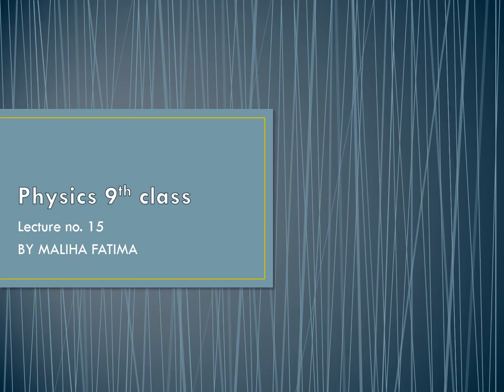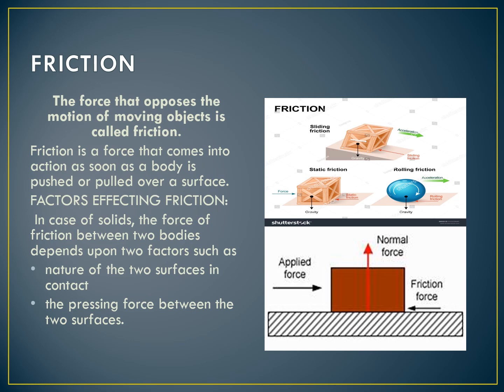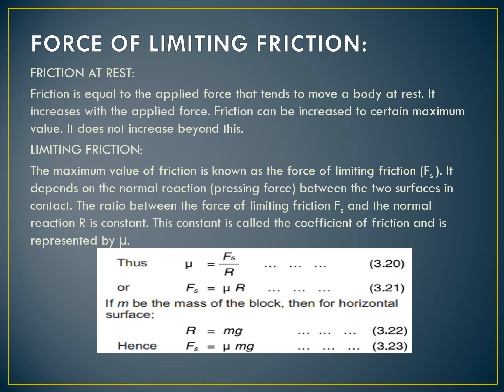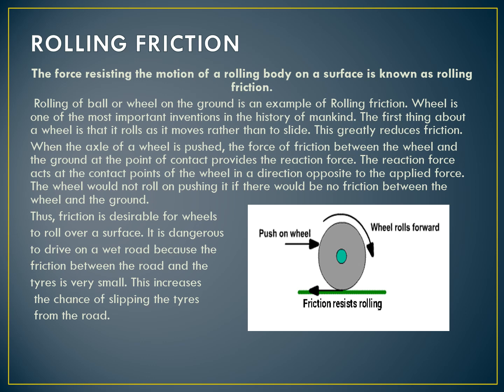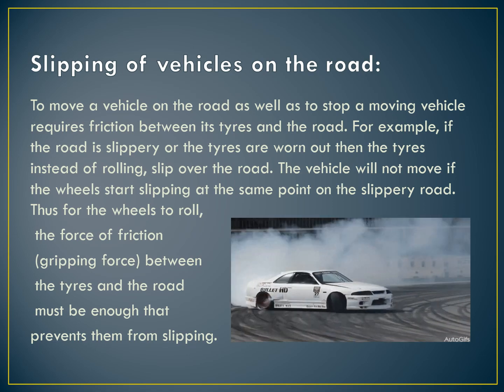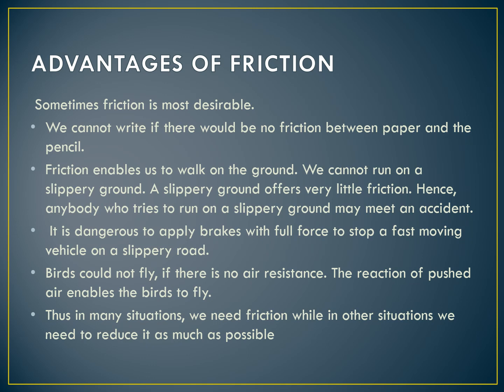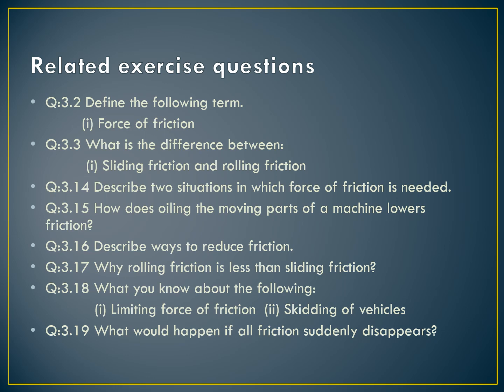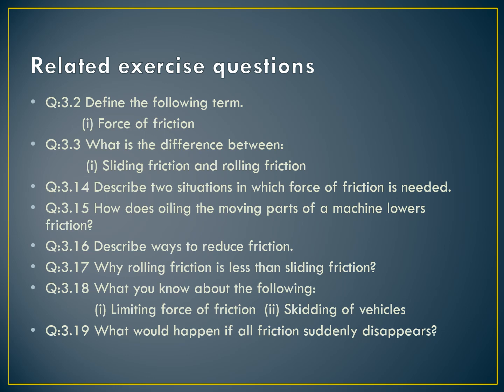Physics 9 | Lecture 15